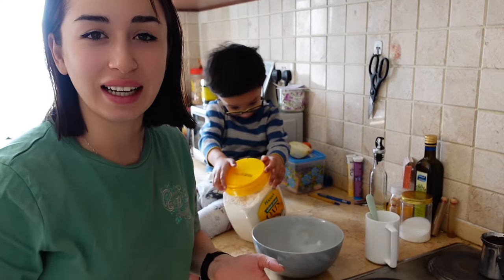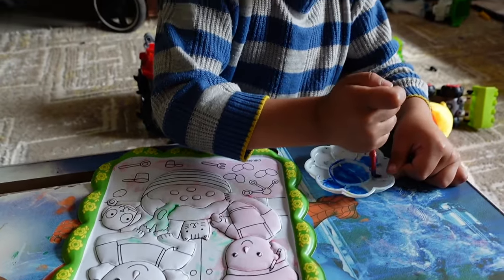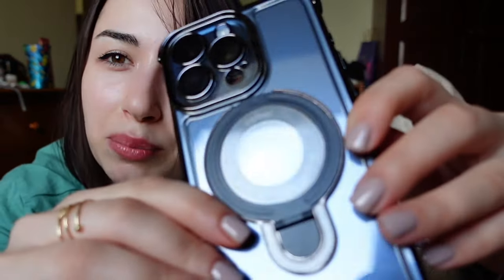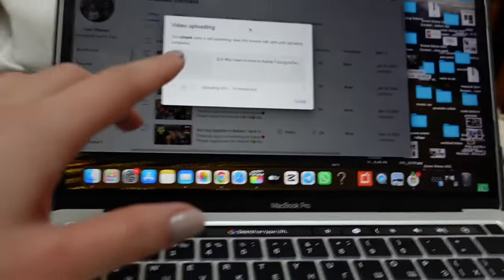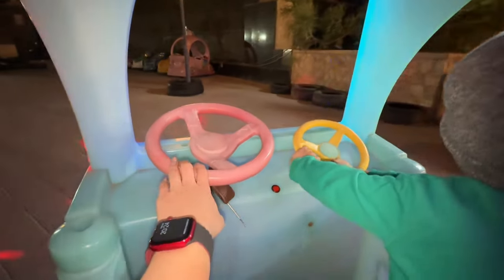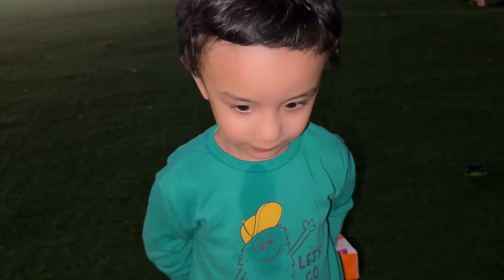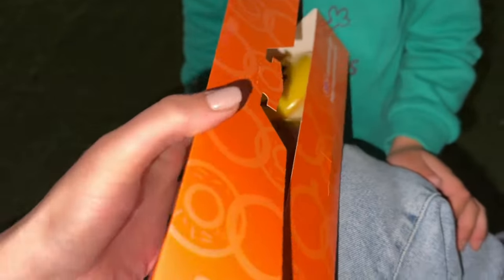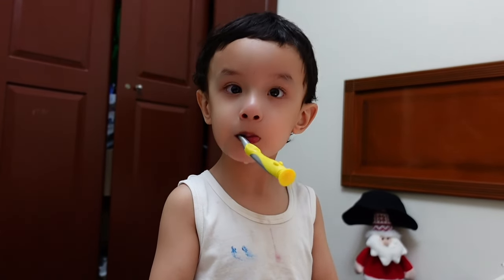Day in life 2/ I can't sit at home for a long time 🫠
Thank you guys for watching our videos❤️
Please support my new channel ☺️🥳
We are a Russian & Indian family ☺️
And this channel is just about our life, daily vlogs, travel...